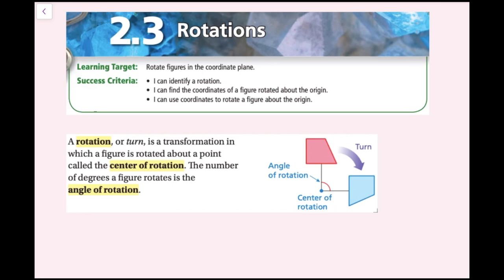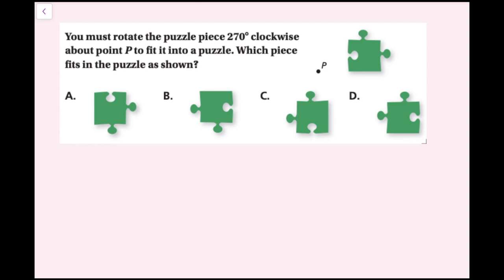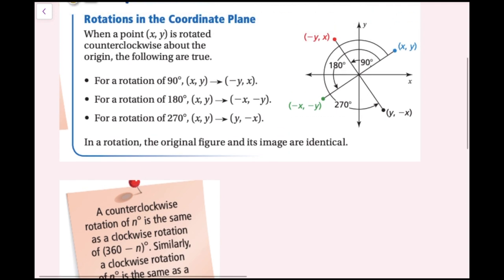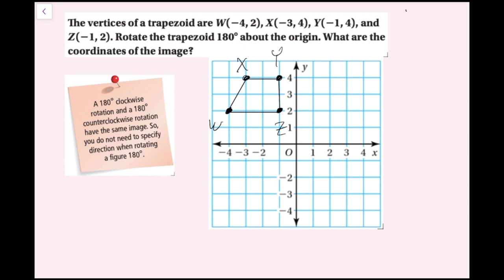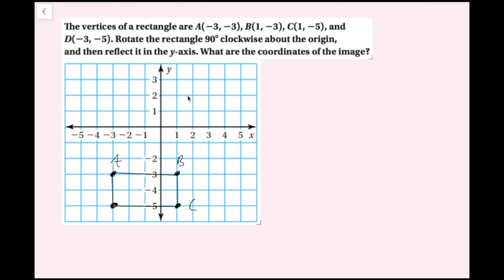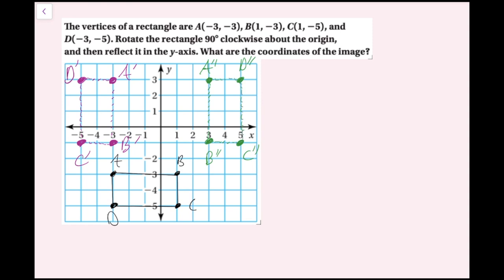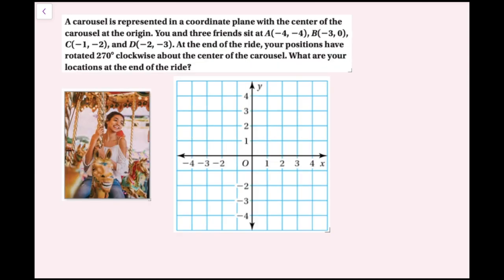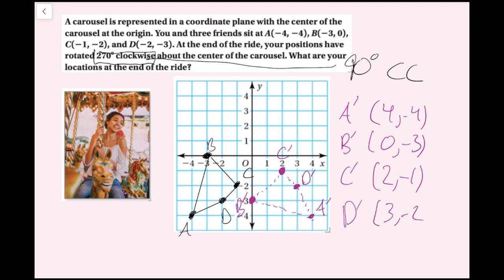Rotations (2.3 Big Ideas Math - Grade 8)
0:00 - Intro
2:32 - Ex. 1
4:13 - Key Idea
5:32 - Ex. 2
9:39 - Ex. 3
14:35 - Ex. 4